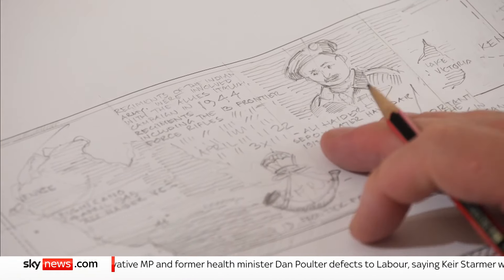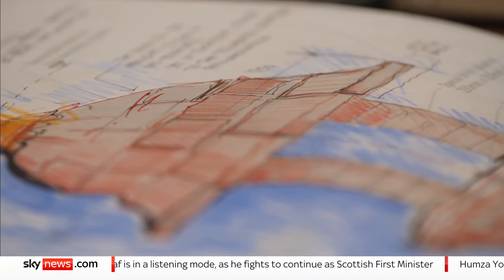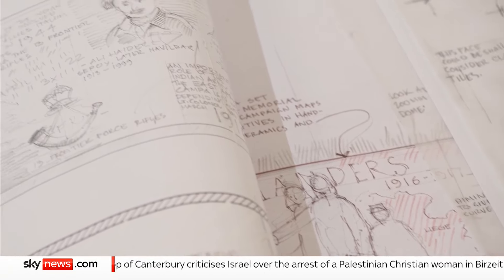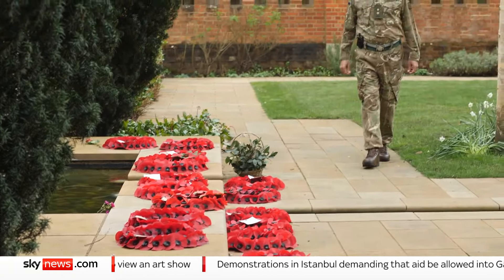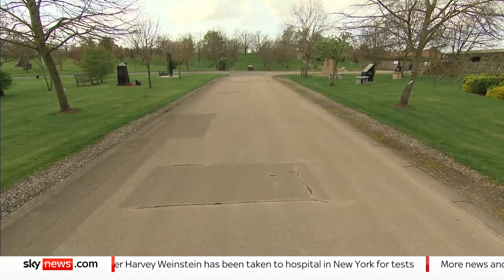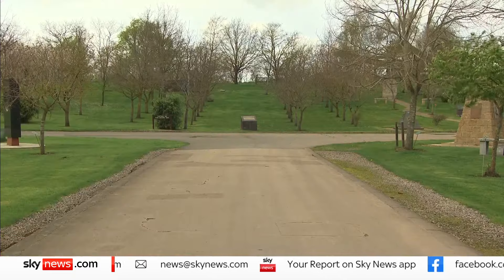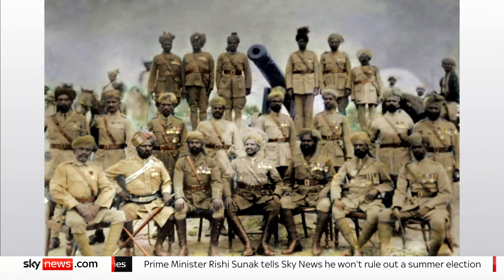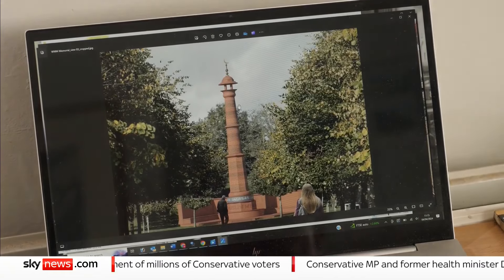Memorial for Muslims who served in the First and Second World Wars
Plans are taking shape for a war memorial to honour Muslim soldiers who served during the First and Second World Wars.

At least 2.5 million Muslim soldiers and labourers are reported to have fought with the Allied forces in the First World War, and 5.5 million in the Second World War.

Nearly 1.5 million were killed in action.